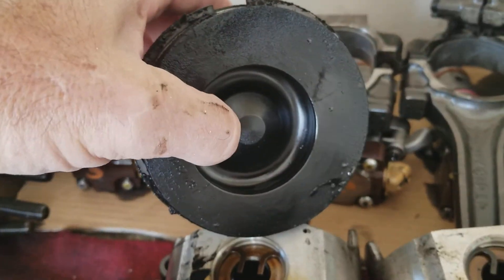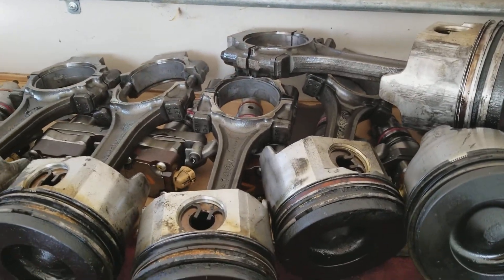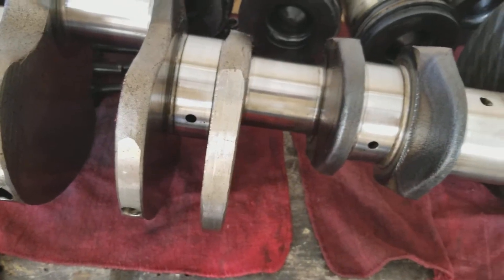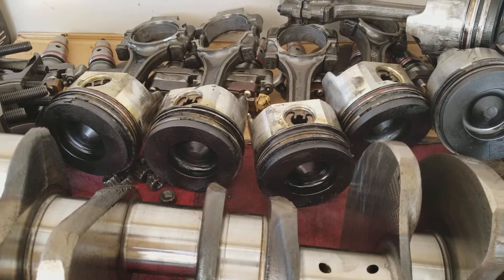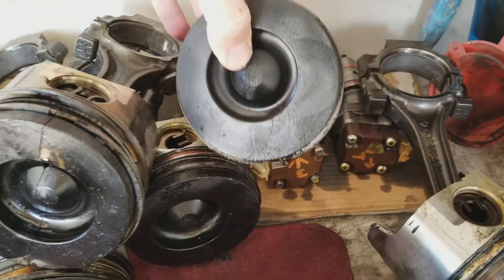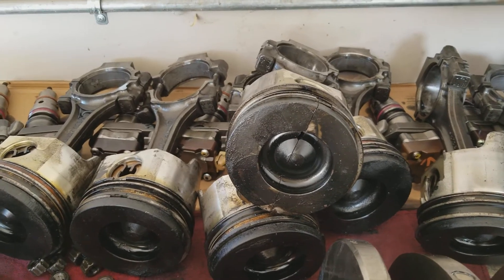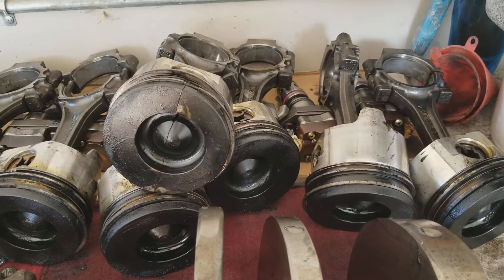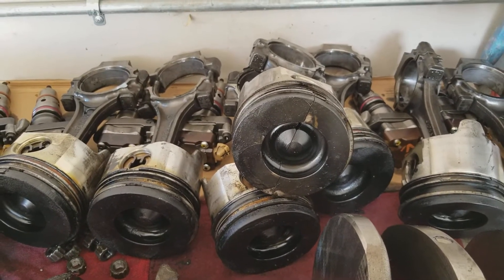7.3 Power Stroke piston Crack